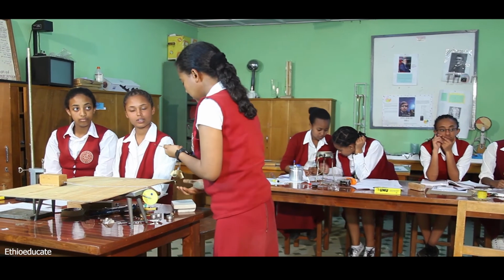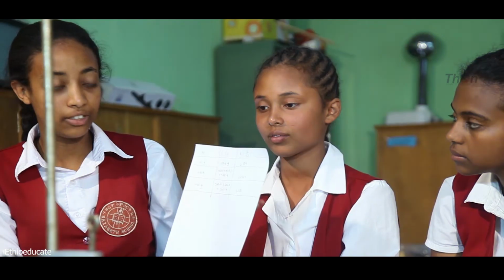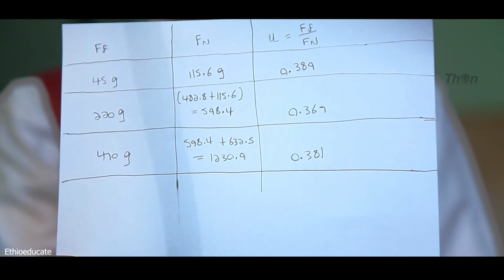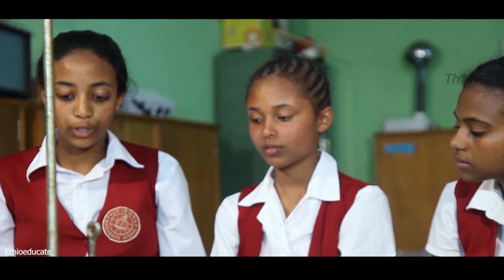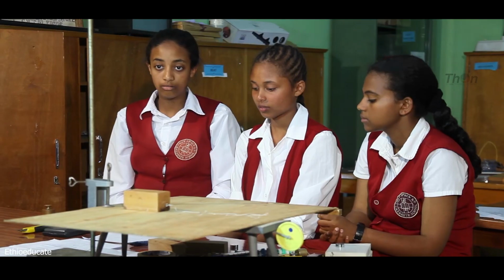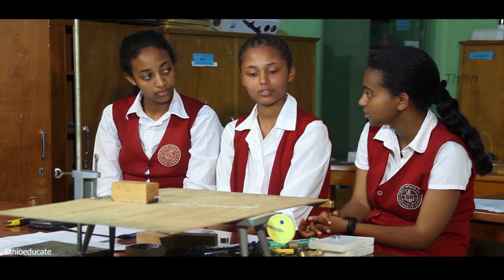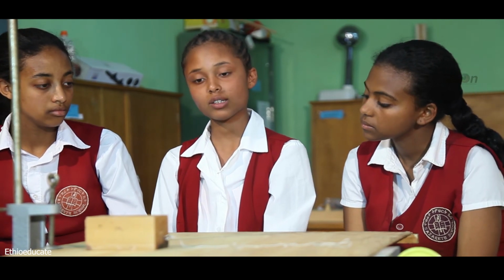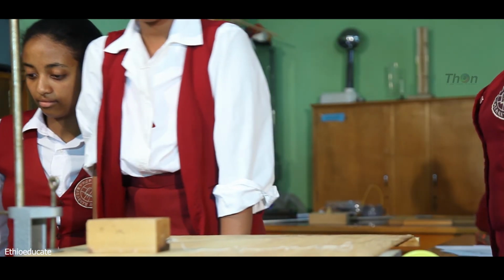Physics G-9 ለሁለተኛ ደረጃ ተማሪዎች እና የሳይንስ መምህራን እጅግ አስፈላጊ ላብራቶሪ ነዉ፡፡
Enlightening Students Through Active Learning Methods in Science
Chemistry G-9
Activity -2
*Friction & Coefficient of Static Friction*
All science education and entertainment

የምትመለከቱት ቪዲዮ ለሁለተኛ ደረጃ ተማሪዎች እና የሳይንስ መምህራን እጅግ ጠቃሚና አስፈላጊ ነዉ፡፡ ለምታዉቋቸዉ ተማሪዎችና የሳይንስ መምህራን እንዲደርስ  ሼር እና ሰብስክራይብ ያድርጉላቸዉ…..